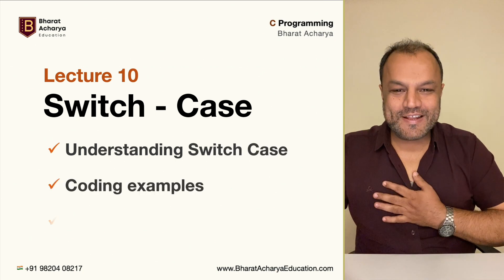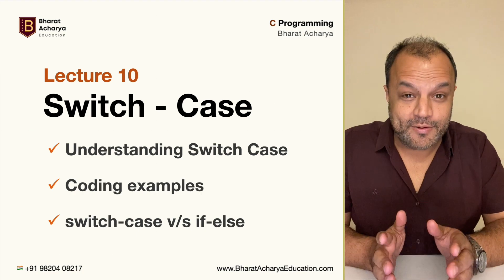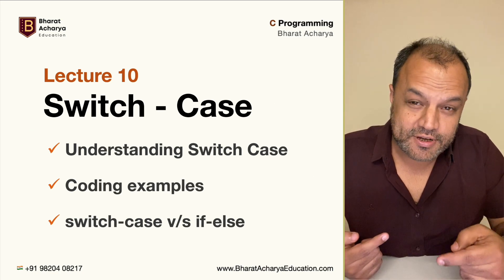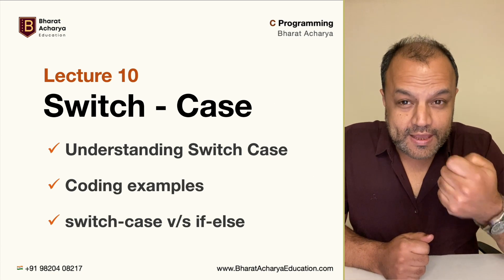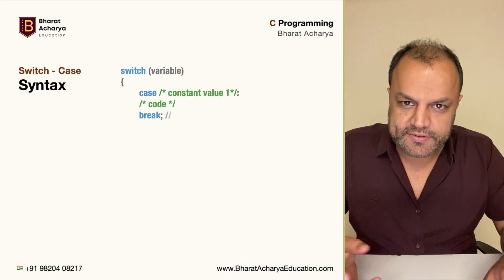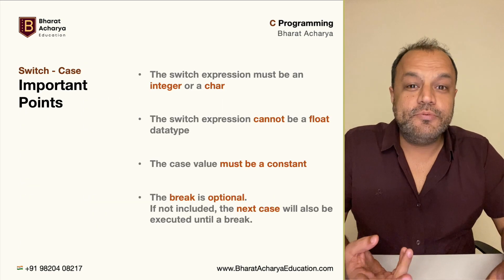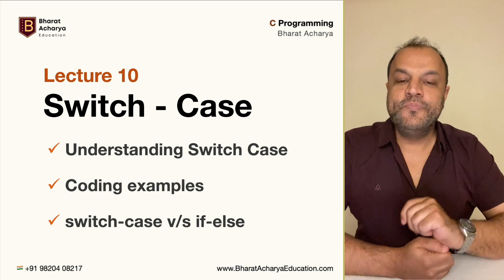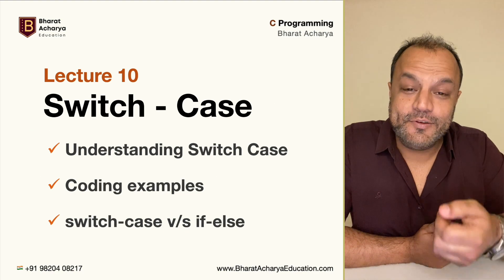C Programming | Switch - Case | Bharat Acharya Education